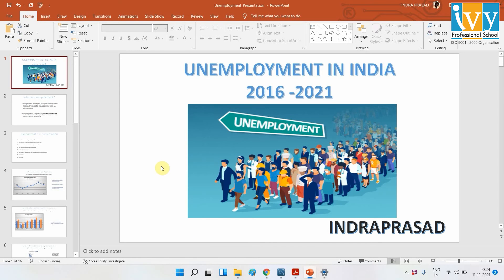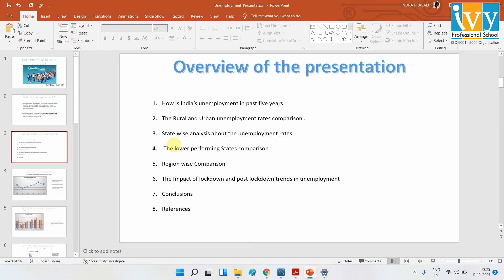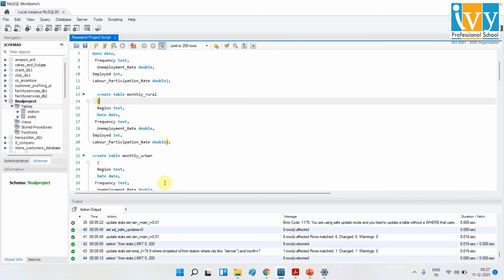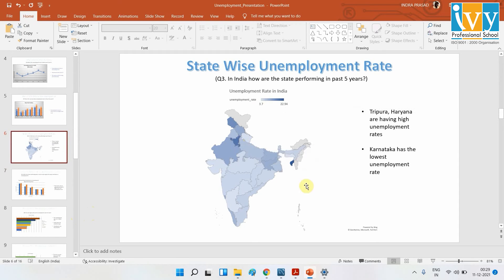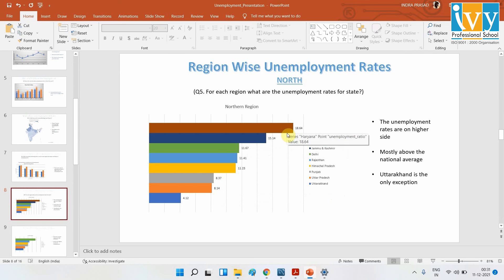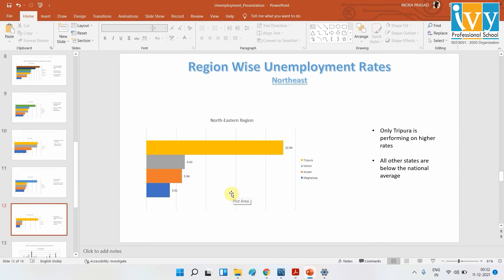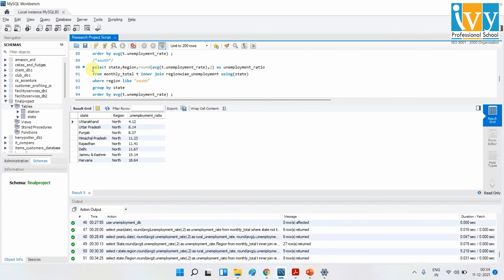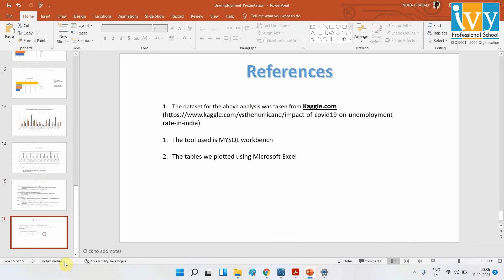In-Depth Case Study of Unemployment in India | SQL Analysis of India's Unemployment | Ivy Pro School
Explore the depths of unemployment in India through a compelling Data Science Case Study with Ivy Pro School's insightful SQL analysis. Dive into a comprehensive examination of unemployment trends, where data analysis not only narrates the story of economic challenges but also opens a window to potential solutions.

This Data Analysis Case Study goes beyond mere statistics, offering a unique perspective on India's socio-economic landscape. Ivy Pro School's meticulous approach brings to light the intricacies of unemployment, making it an indispensable resource for students and professionals alike. Whether you're a data enthusiast or someone keen on understanding the Indian economy, this case study is a treasure trove of knowledge.

Join us on a journey through data, where numbers tell stories and insights pave the way for a better understanding of one of the world's largest economies. Get ready to unravel the complexities of unemployment in India with Ivy Pro School's masterful analysis.

0:00 Introduction
0:47 What is unemployment?
1:33 Overview of the presentation
4:15 Rural V/S Urban Unemployment
5:07 State Wise Unemployment Rate
6:53 Region Wise Unemployment Rates
9:05 Post Lockdown Response
12:18 References